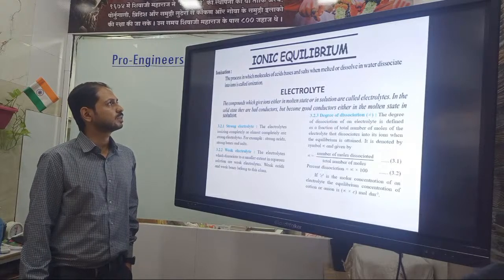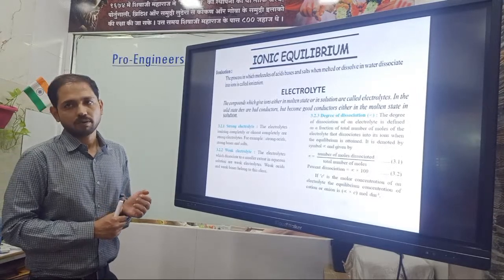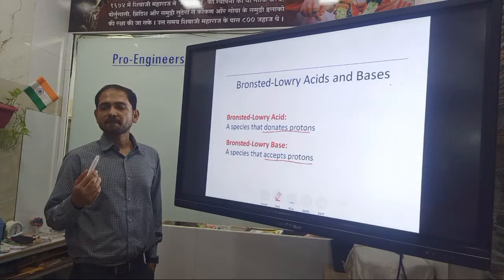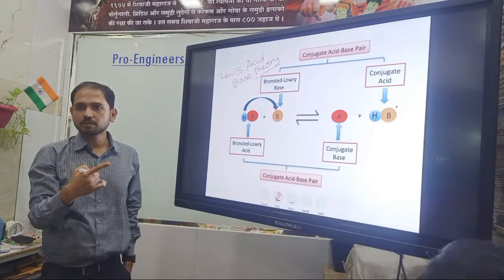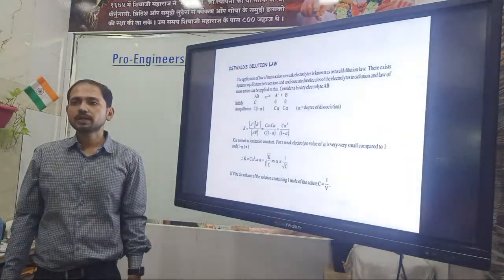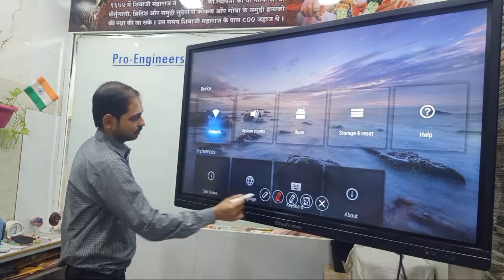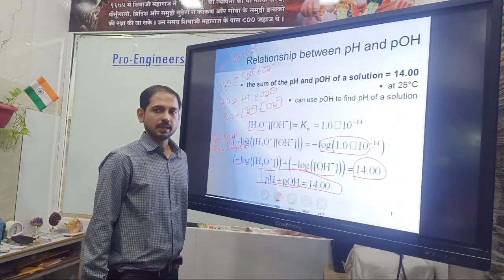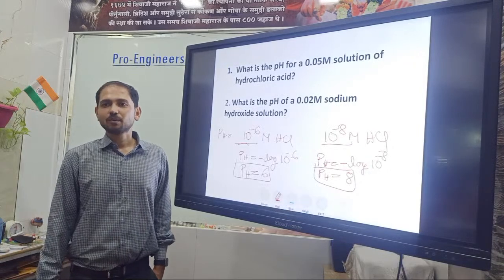Prepration Chemistry Part 1